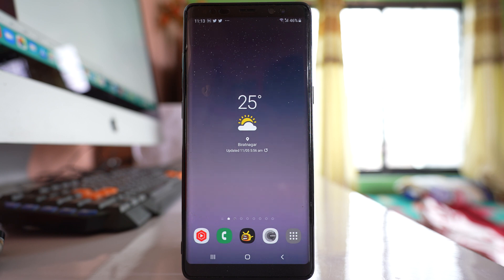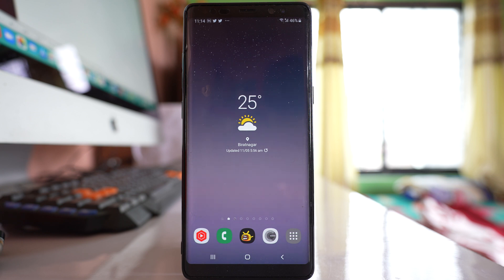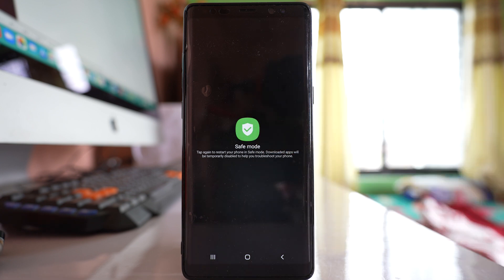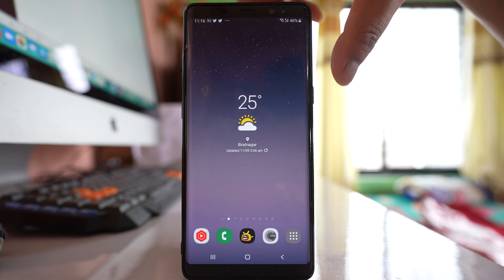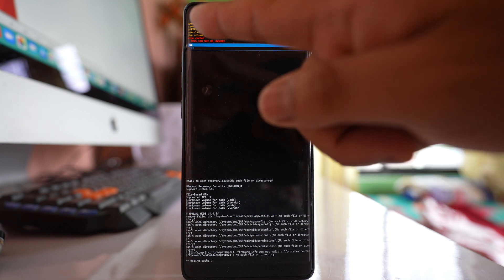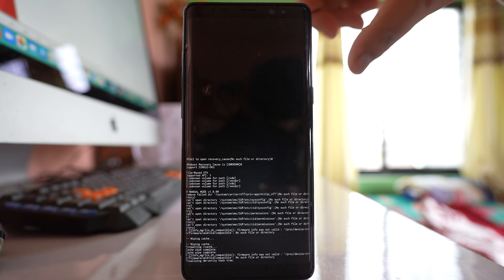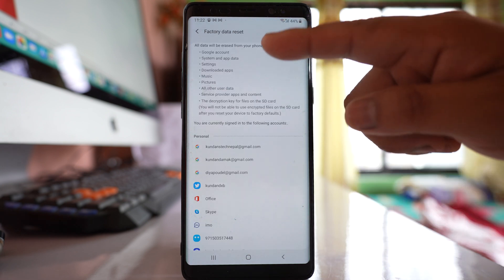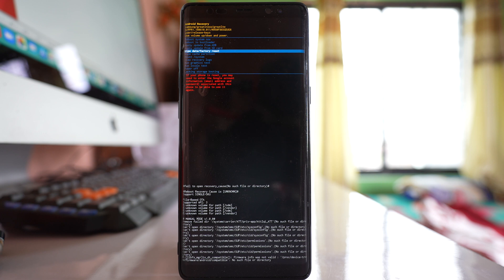Settings app keeps closing on Android | Settings app not opening in Samsung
In this video today we will see How to fix if settings app keeps closing or crashing as soon as you open it.